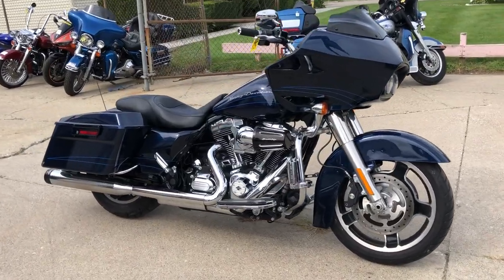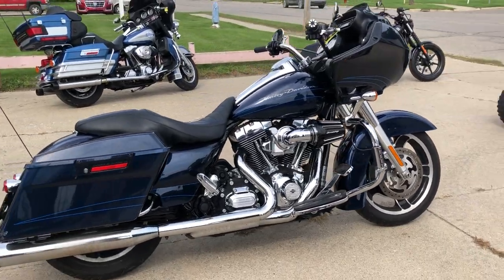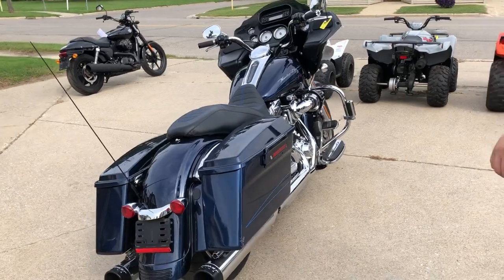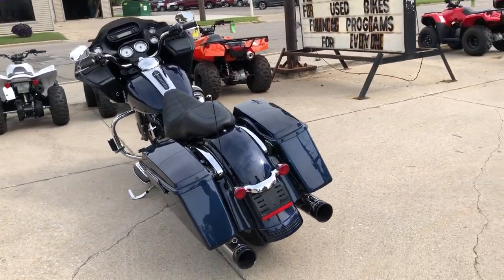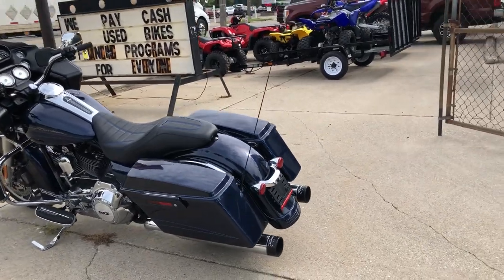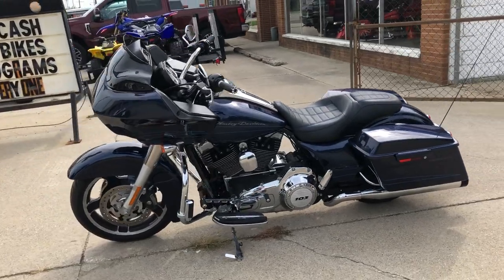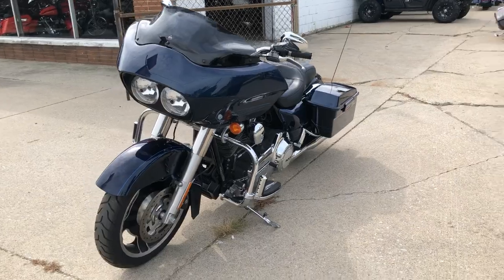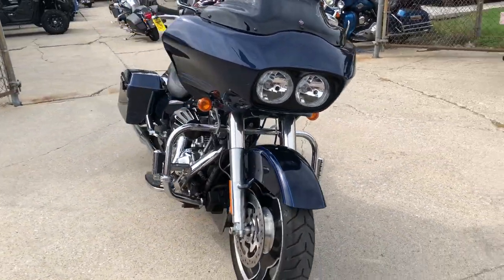2013 HARLEY FLTRX FOR SALE IN MI U6506